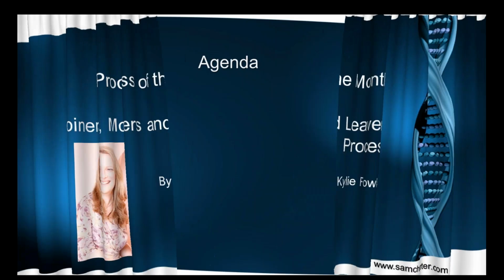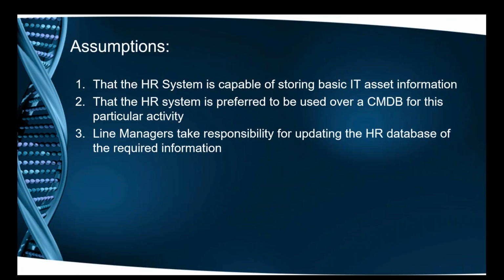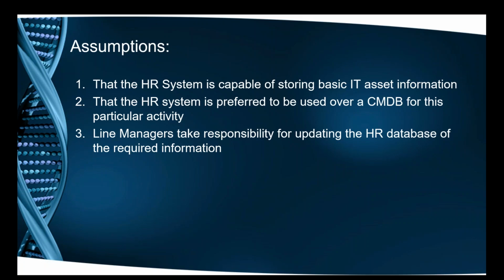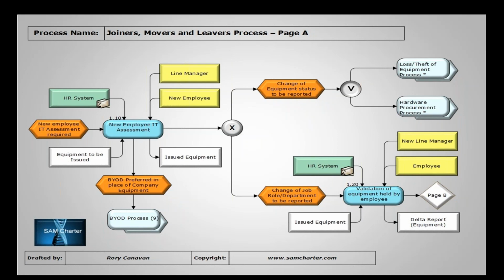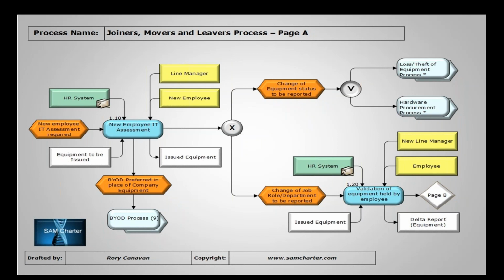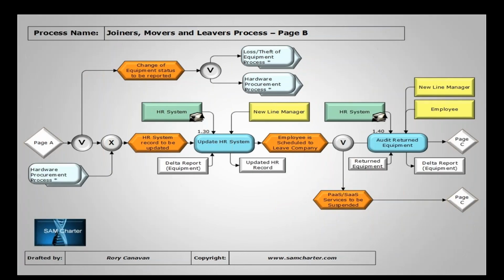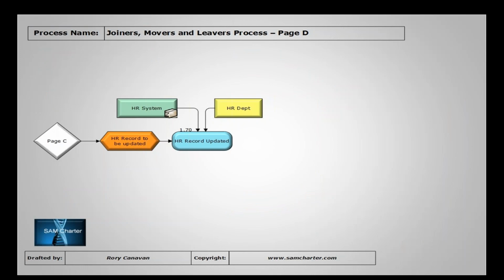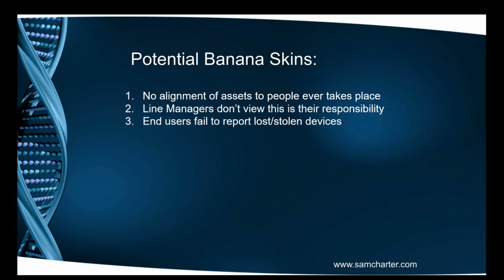Joiners, Movers and Leavers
Do you want a practical method to help control cloud-spend? Your Joiners, Movers and Leavers process is the gift that keeps on giving.  Ably voiced by Kylie Fowler